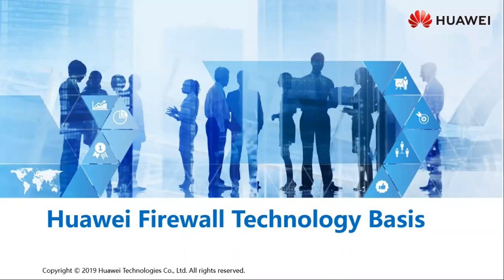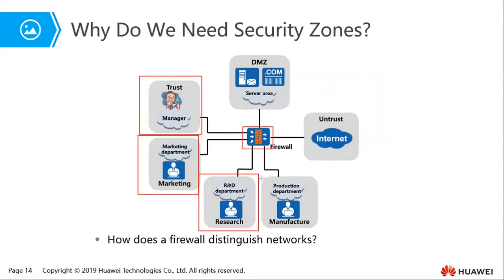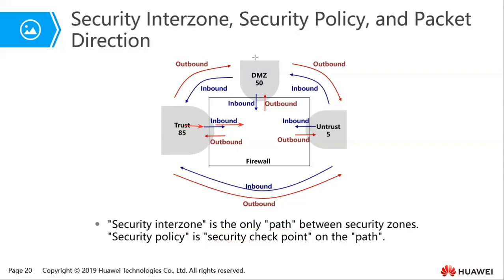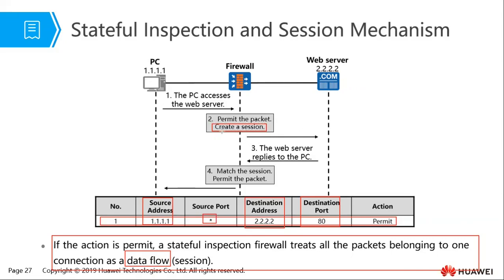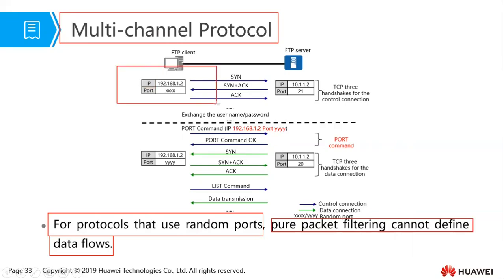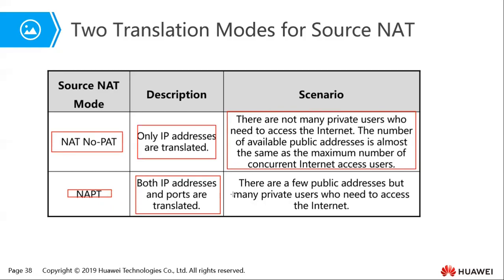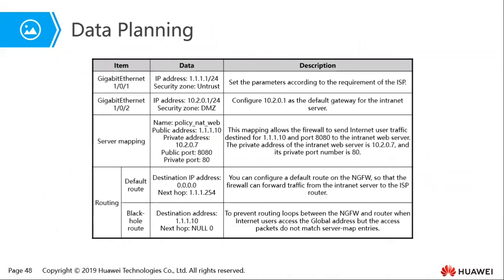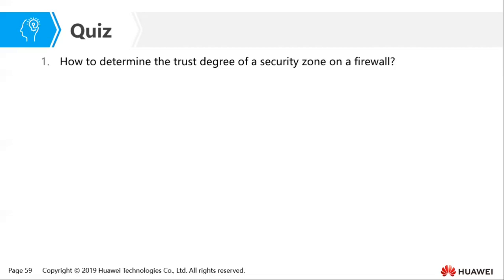Topic 13 Huawei Firewall Technology Basis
Upon completion of this section, you will be able to:
- Master firewall basic knowledge and security policy configuration
- Master NAT principle and configuration
- Understand attack defense principle and configuration